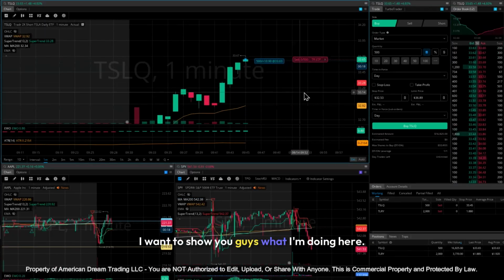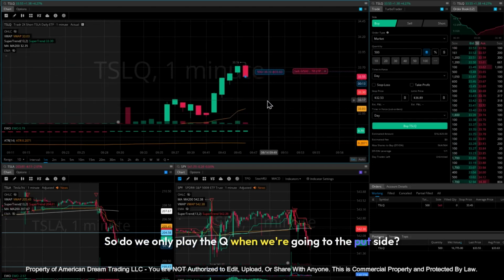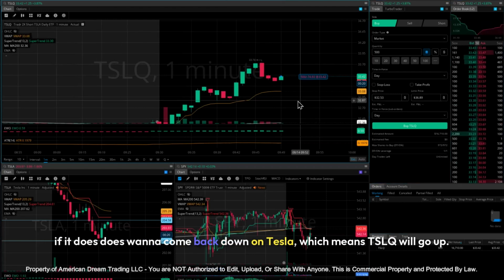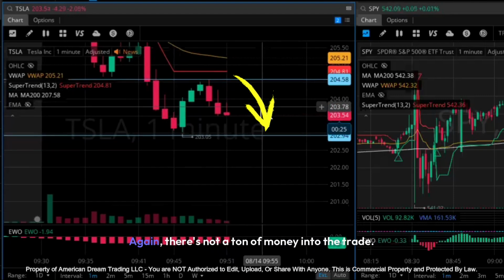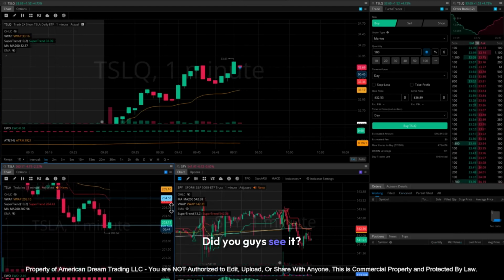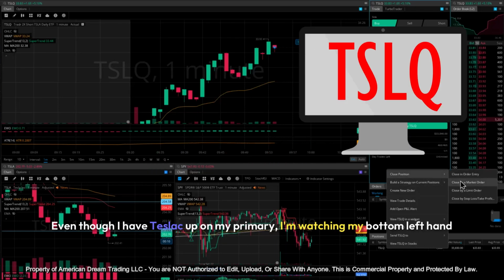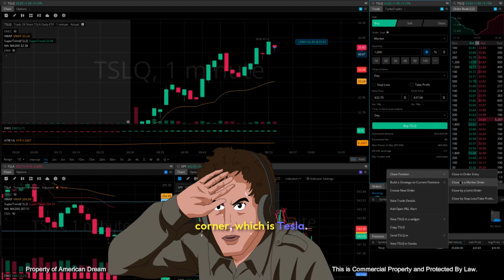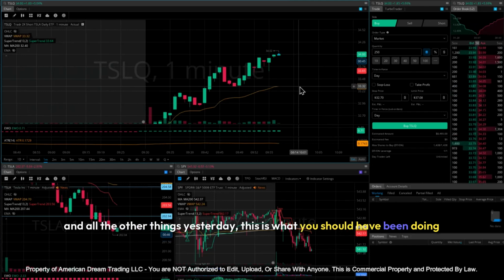Tracking TSLQ vs TSLA: 2x Inverse Strategy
In this video, we're closely watching Tesla stock (TSLA) while also monitoring TSLQ, the 2x inverse ETF of TSLA. TSLQ is designed to move in the opposite direction of Tesla's stock price, amplifying the inverse returns by 2x. We'll be exploring how these two investments behave in real-time and how their movements can offer different trading strategies. Whether you're bullish on Tesla or interested in short-term bearish plays, this comparison between TSLA and TSLQ can provide valuable insights.

Changing Lives 1 Trade at a Time.